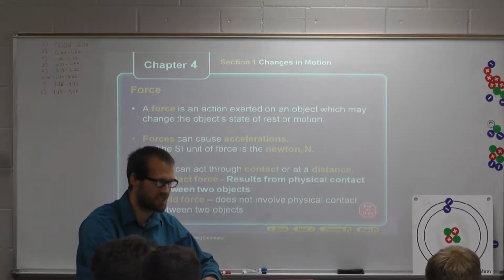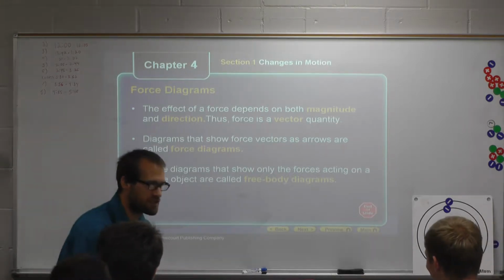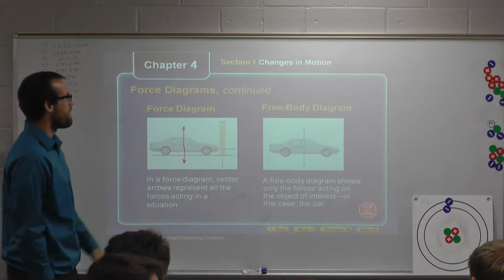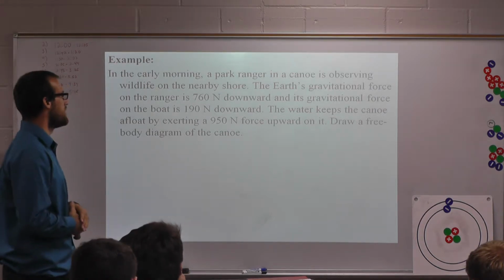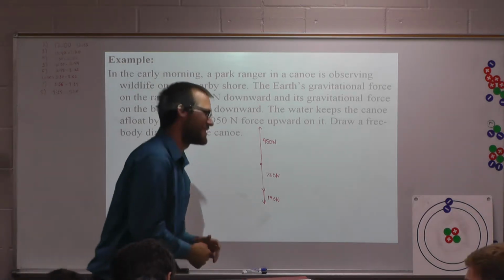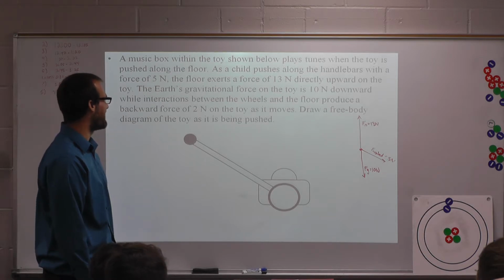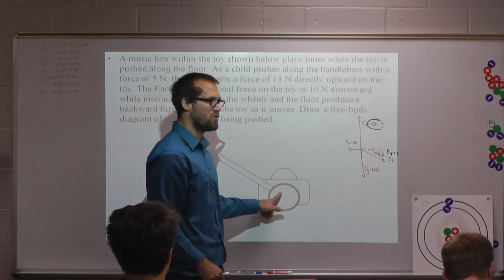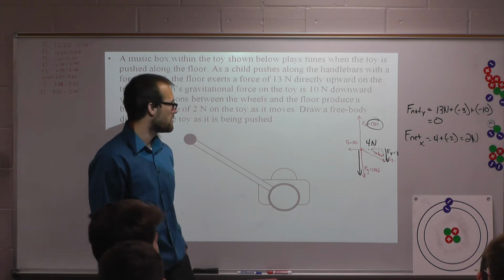4-1 Changes in Motion (9-26-17)